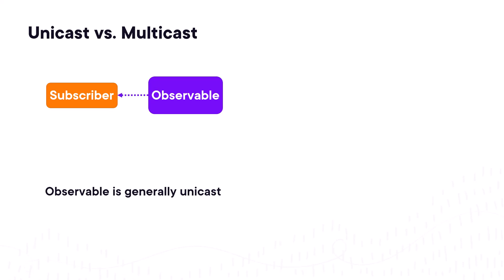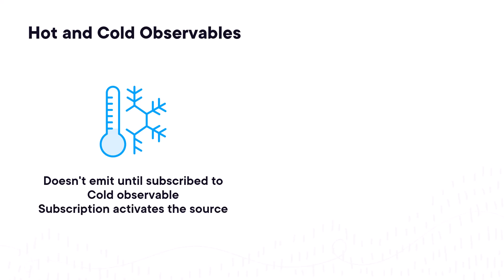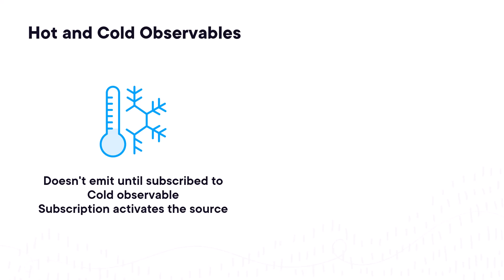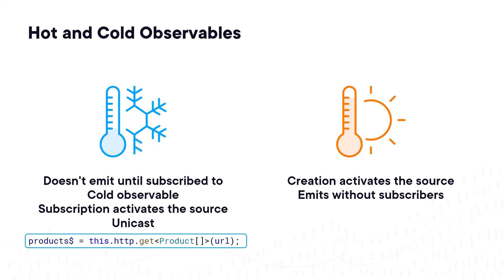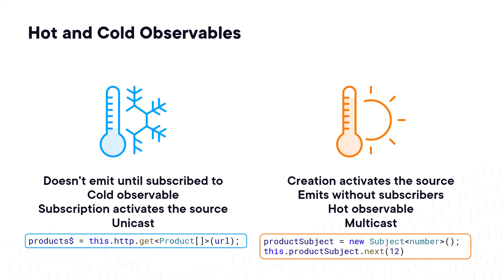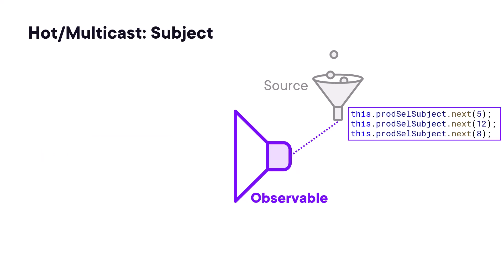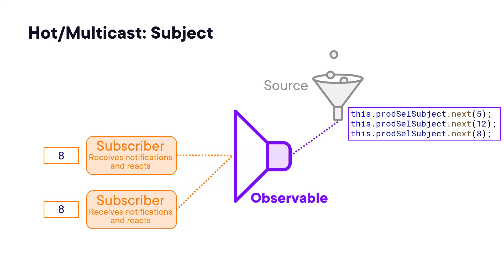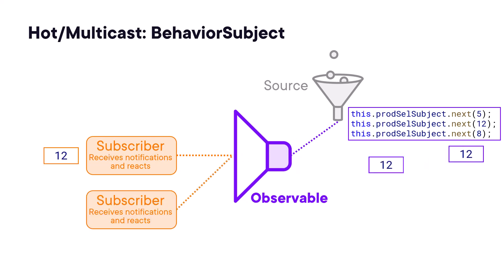RxJS: Hot vs Cold Observables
Some Observables don't emit any items until there is a subscriber. These are often called "cold" observables because they don't do anything but sit there in the cold waiting for a subscription.

When our code subscribes to a "cold" observable, the observable activates the source. The source generates events or provides data. And the observable emits the event or data.

Cold observables are normally unicast and emit only to that subscriber. When another Observer subscribes, the items are again emitted to that subscriber.

The observable returned from an http get is an example of a cold observable.

Other types of observables activate the source upon creation. They then start emitting right away, even if there are no subscribers.

This is often called a "hot" observable because it's already hard at work emitting items potentially even before there are any subscriptions.

Hot observables are normally multicast, meaning other subscribers share those emissions.

Creating a Subject defines a hot observable. Using the next method, we emit notifications with the defined data to the observable, even if there are no subscribers.